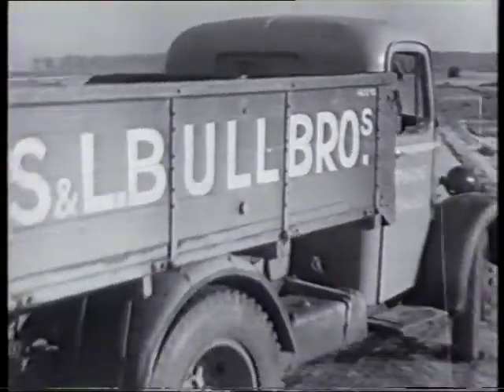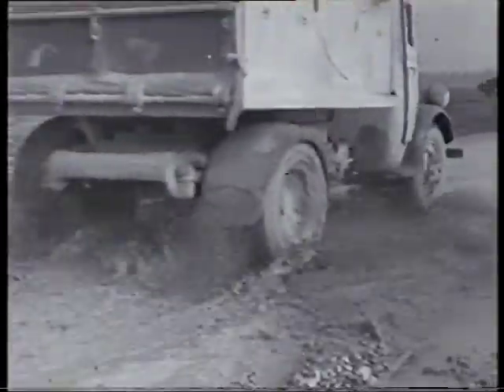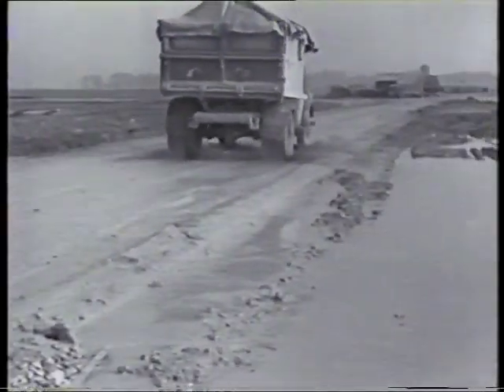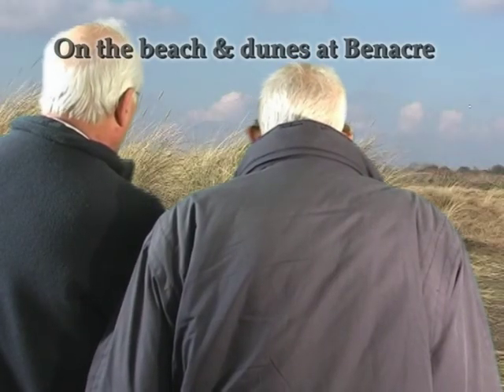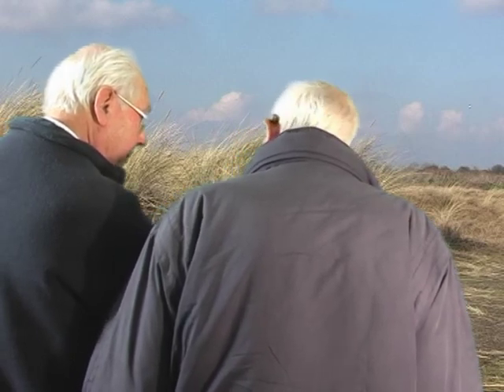Benacre Broad History - Neville Harper Interview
Benacre Broad Sand & Gravel Extraction From 1938